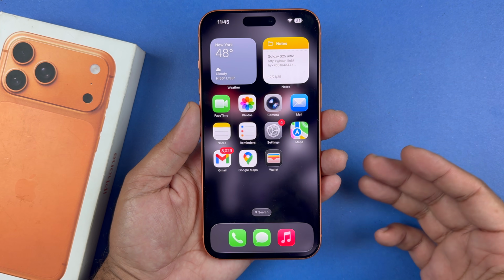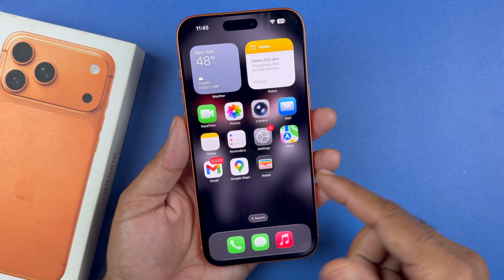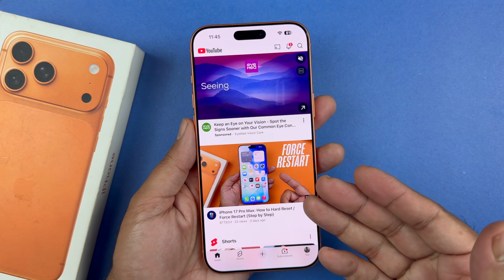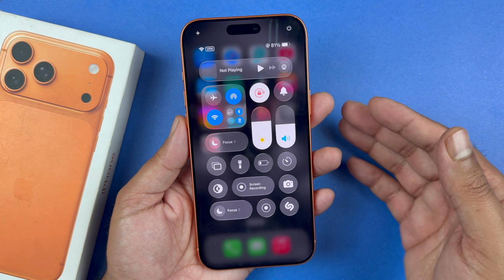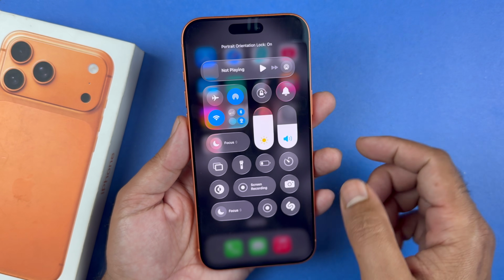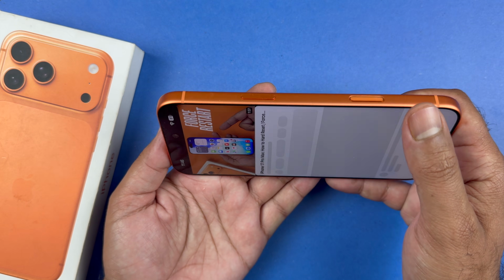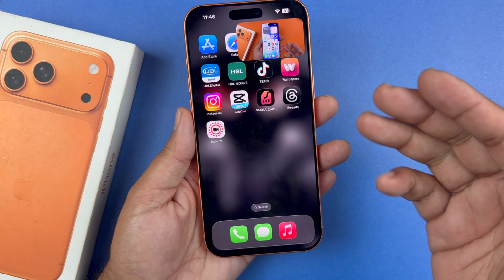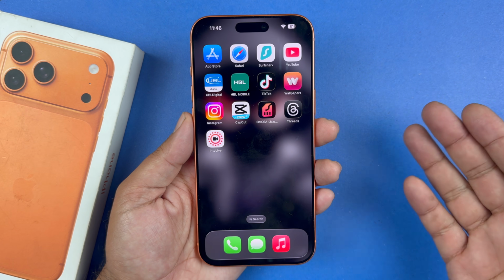iPhone 17 Pro Max - How To Enable Screen Auto Rotate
Learn how to enable the screen auto-rotate feature on your iPhone 17 / 17 Pro Max. Switch your iPhone screen to either landscape or portrait mode at will.

The screen rotation feature allows your iPhone to automatically adjust its display orientation when you physically rotate the device. This can be especially useful when watching videos, reading, or using apps that function better in either landscape or portrait mode.

How To Enable Screen Auto Rotate On iPhone 17:
How To Enable Screen Auto Rotate On iPhone 17 air:
How To Enable Screen Auto Rotate On iPhone 17 Pro:
How To Enable Screen Auto Rotate On iPhone 17 Pro Max:
How To Turn ON Screen Auto Rotate On iPhone 17 / iPhone 17 Pro:
How To Activate Screen Auto Rotate On iPhone 17 / iPhone 17 Pro:
How To Use Screen Auto Rotate On iPhone 17 / iPhone 17 Pro:
How To Rotate Screen On iPhone 17 / iPhone 17 Pro:
How To Rotate iPhone 17 / iPhone 17 Pro Screen:
How To Use Portrait Mode On iPhone 17 / iPhone 17 Pro:
How To Use Landscape Mode On iPhone 17 / iPhone 17 Pro:

Step 1: First, swipe down from the top-right corner of the screen to open Control Center.

Step 2: Locate the Rotation Lock option. It's the icon that resembles a lock with a circular arrow around it. This icon represents the screen rotation lock feature and when active, it's highlighted in white.

Step 3: Tap the Screen Rotation Lock icon to turn it off. Once activated, the icon will go dark grey and you'll see "Portrait Orientation Lock: Off".

Now, you'll be able to switch the screen orientation between landscape and portrait as per your needs, when you physically rotate the iPhone 17.